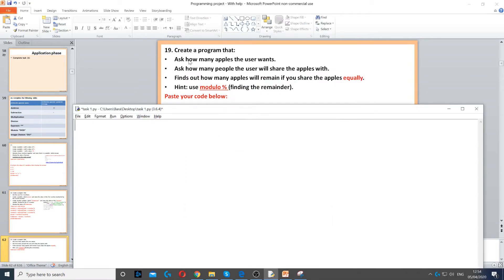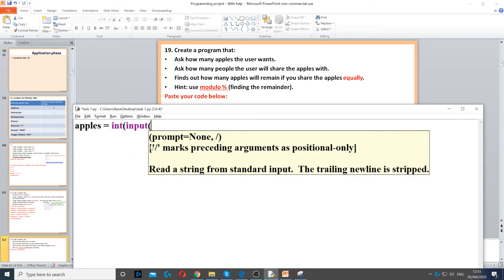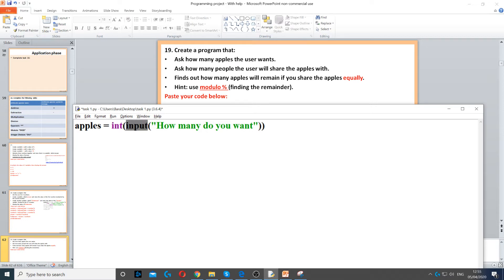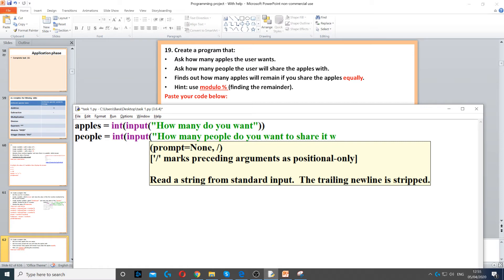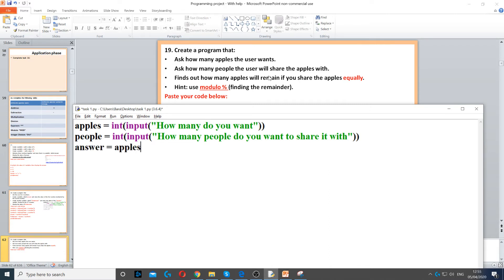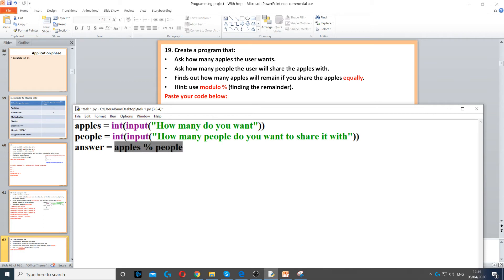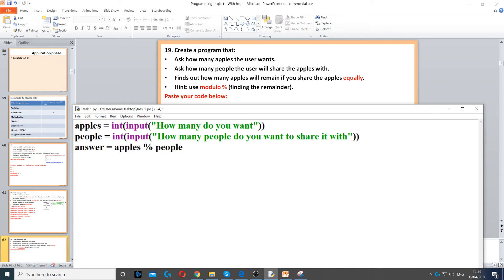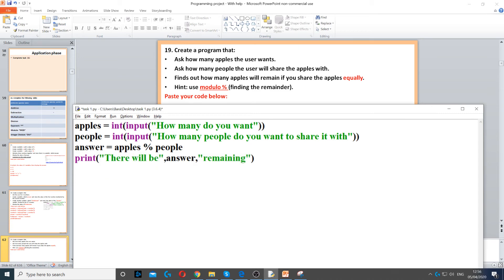Task 19 - Arithmetic operators